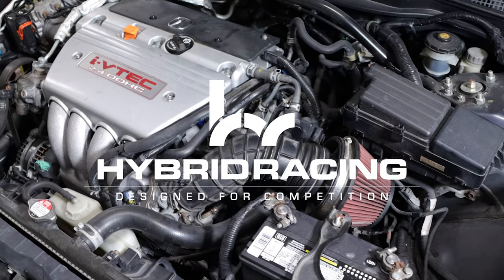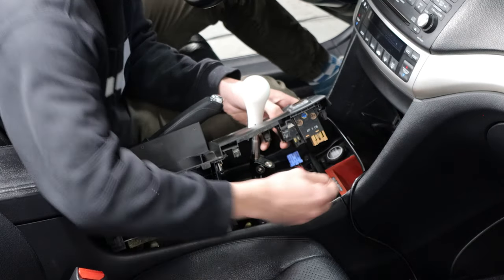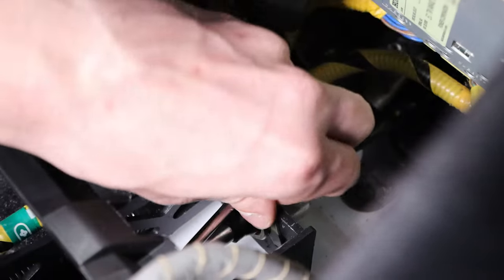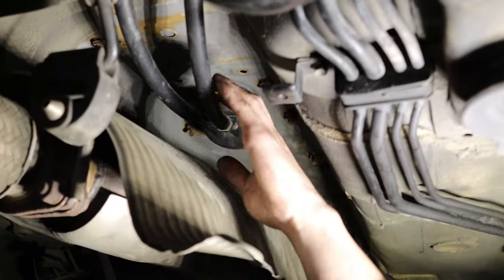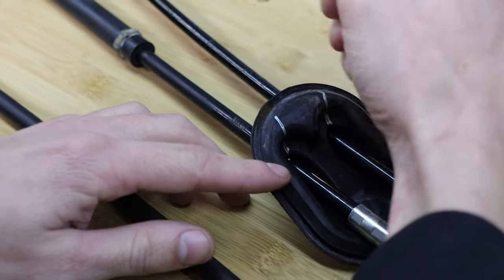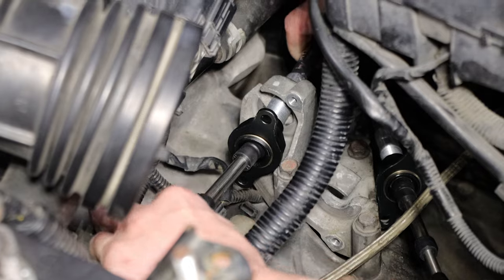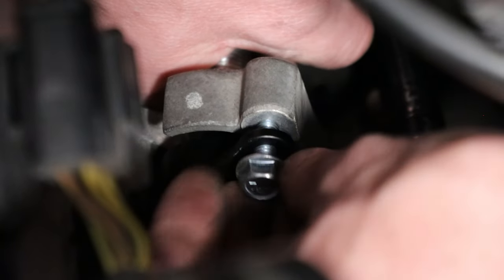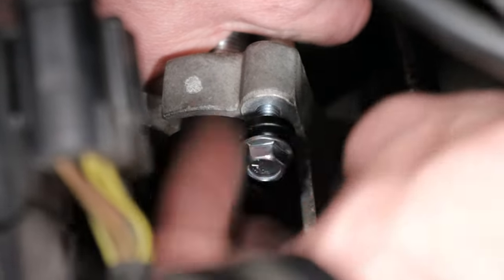Hybrid Racing Shifter Cable Install - 04-08 Acura TSX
Use this video as a reference on how to install your Hybrid Racing shifter cables into the 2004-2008 Acura TSX. The installation instructions will be similar to the 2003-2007 Honda Accord or the Honda Accord Euro R CL7.